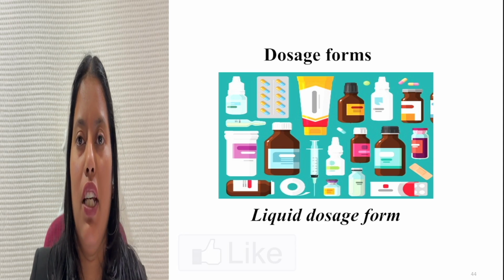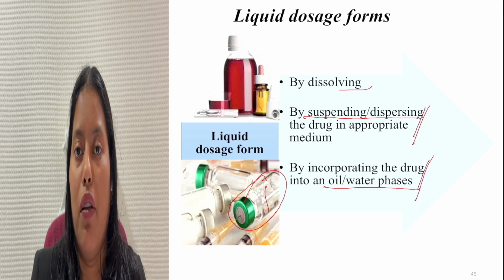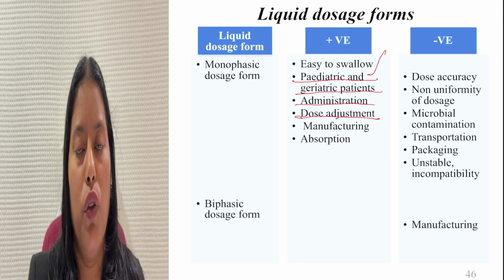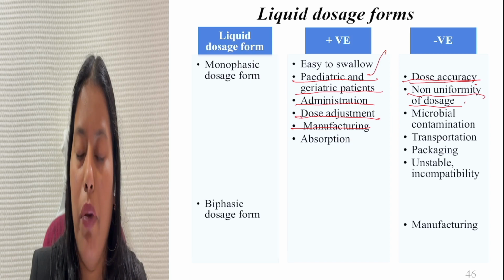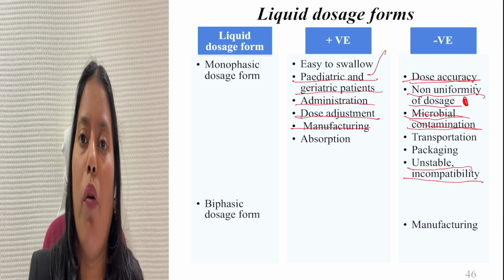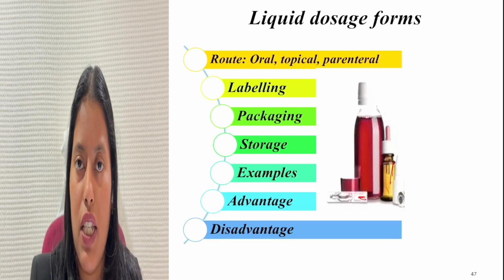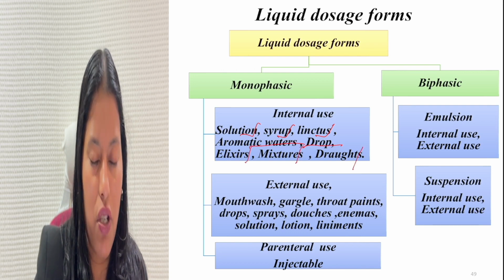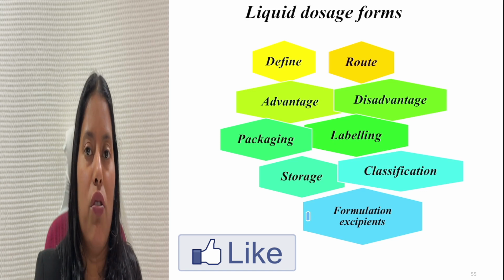Liquid Dosage Form - An Introduction , classification, Pharmaceutics- for D.Pharm, B. Pharm .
Liquid Dosage Form - An Introduction   and classification , Pharmaceutics- for D.Pharm, B. Pharm .
D. Pharm, B. Pharm.
D.Pharm 1st Year, B. Pharm .
Subject –   Pharmaceutics
FOR B.PHARM, D.PHARM  & M.PHARM STUDENTS

Hello Students
I am Nikita Nandvikar, educator, digital content creator, experienced academic person working for spread of knowledge.
connect for any of your topic requirement.
For any query related to this channel or videos uploaded, suggestions will be appreciated in the comment box.

Topics covered

• Introduction
• Classification
• Advantages
• Disadvantages

Monophasic Liquid Dosage Forms
• Syrup
• Liniments
• Lotions
• Gargles
• Mouthwash
• Throat Paint
• Elixer etc

Biphasic dosage form
suspension
Emulsion